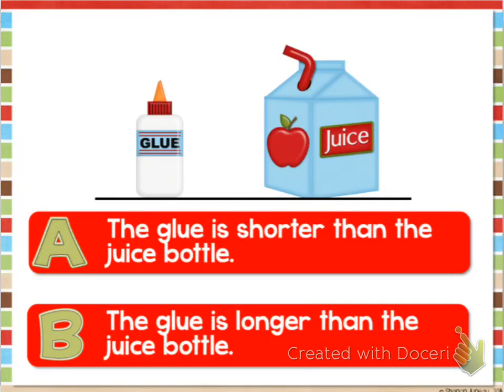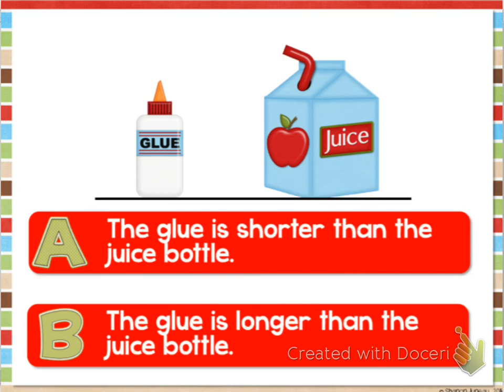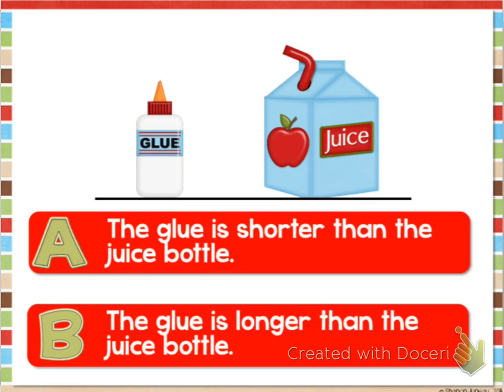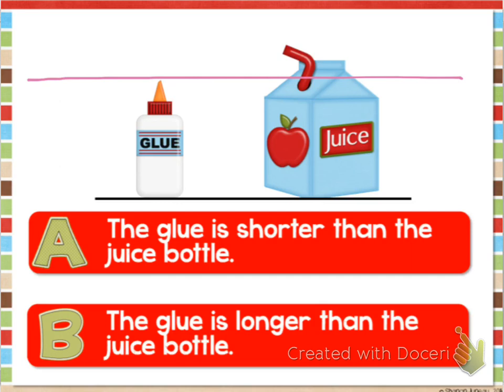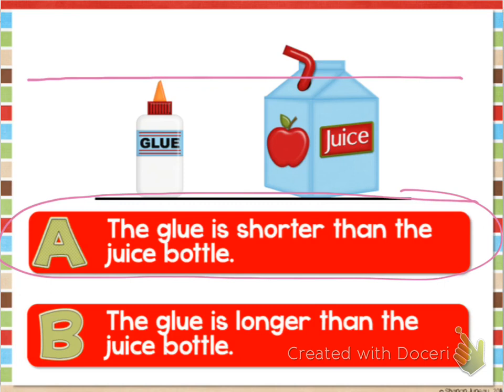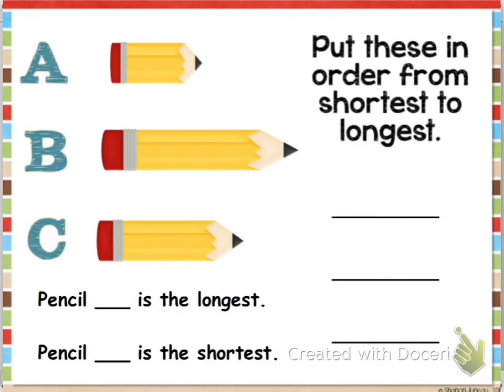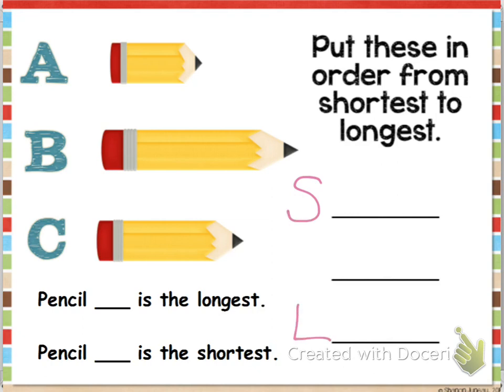Grade 1 Module 3 Lesson 1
This video shows how to compare length of objects by aligning endpoints using eureka math.